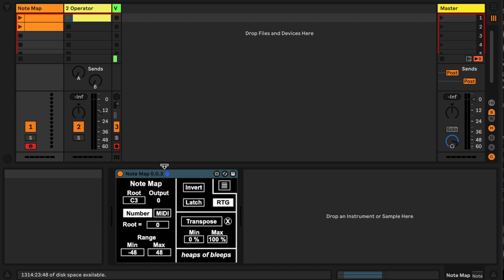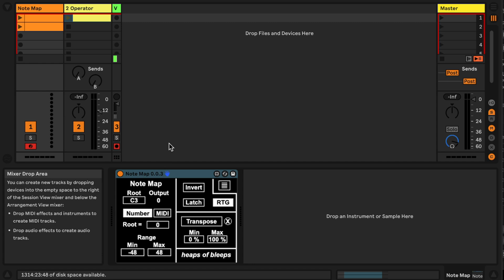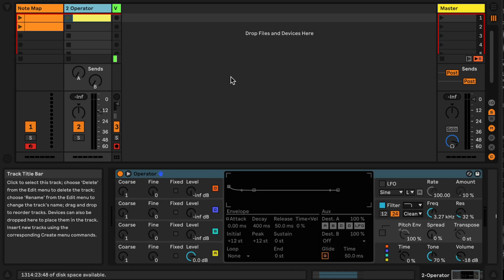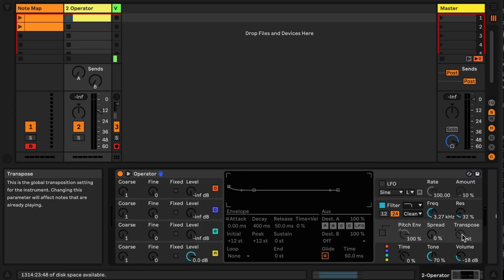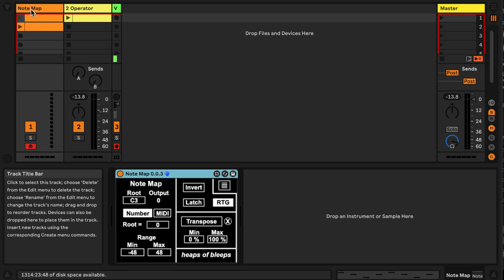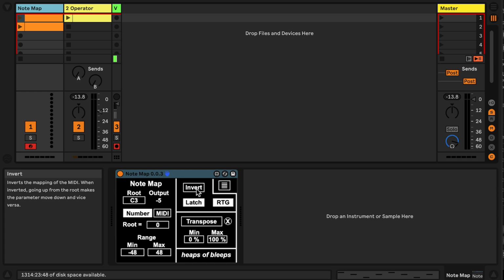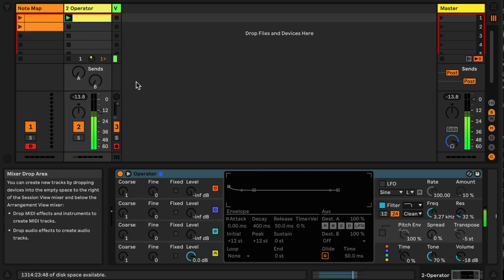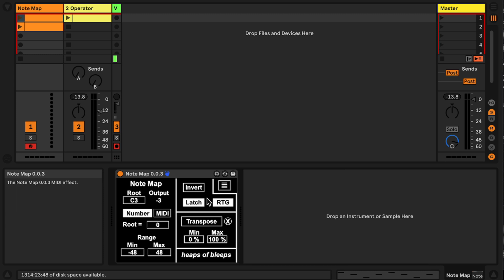Modulate ANY Parameter with MIDI Notes *In Tune*: Note Map Max for Live Device Demo (Re-Upload)